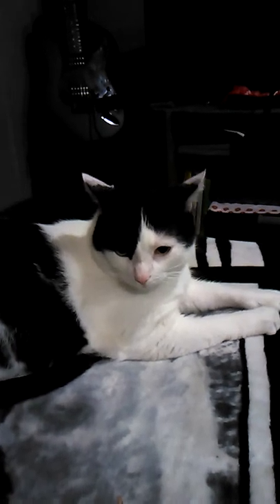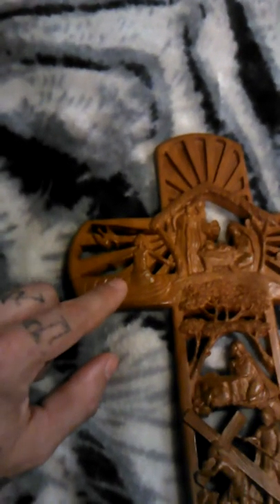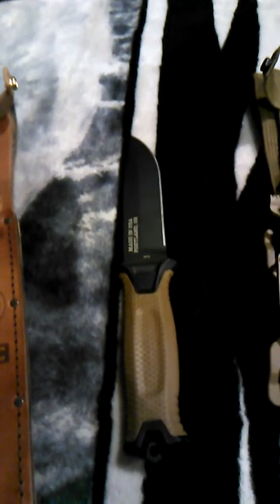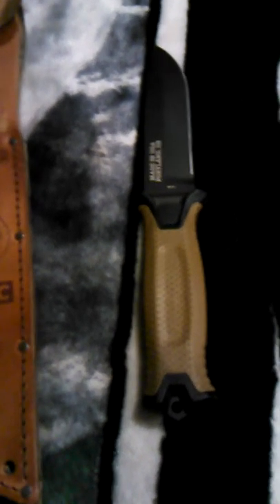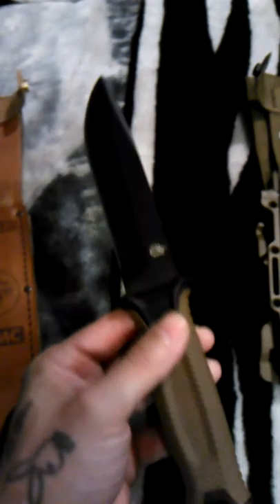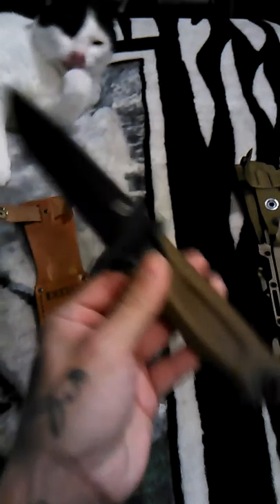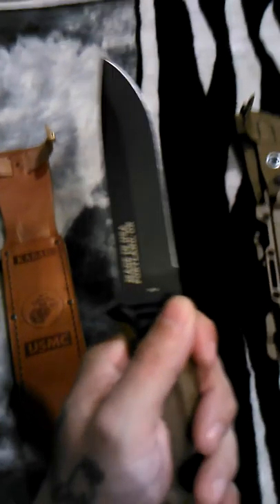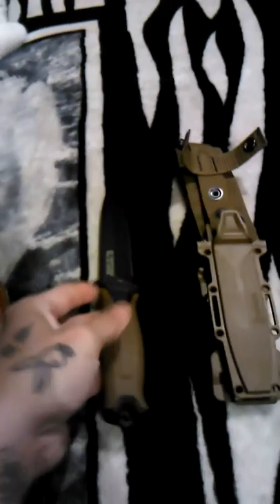Kabar or Strong Arm?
My opinion on both 2 good knives. If you could pick one, which knife would you carry and use? I Love Kabar and it's the right size but the Strong Arm is smaller and pretty expensive for a 420hc knife. But you decide!